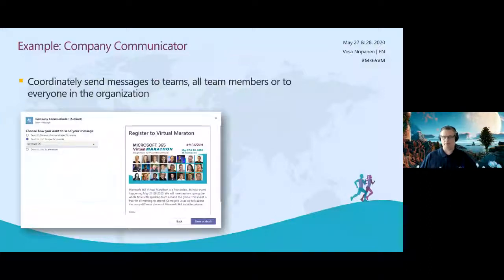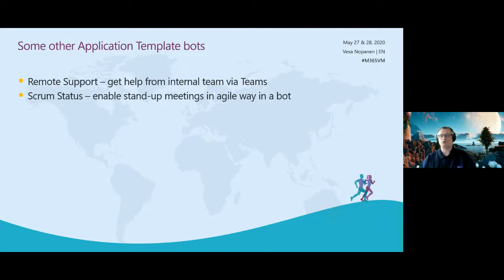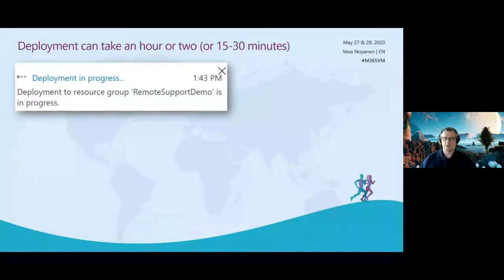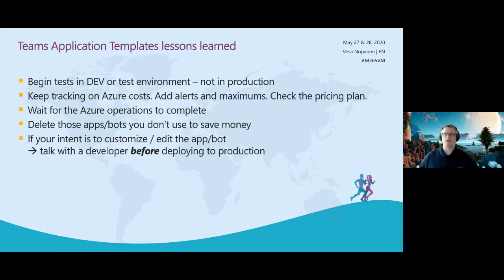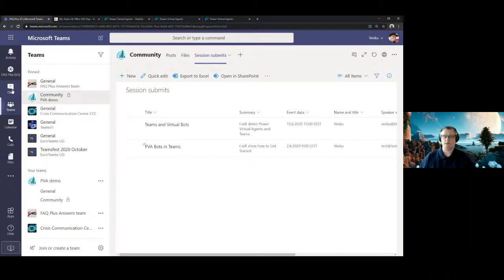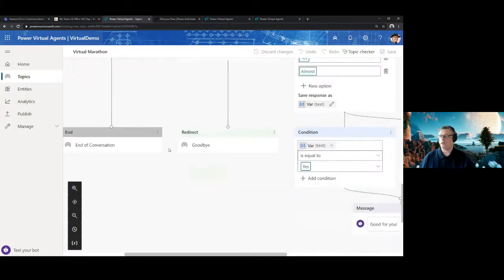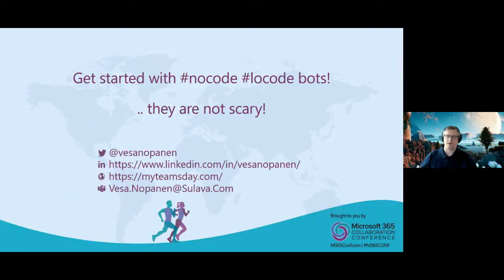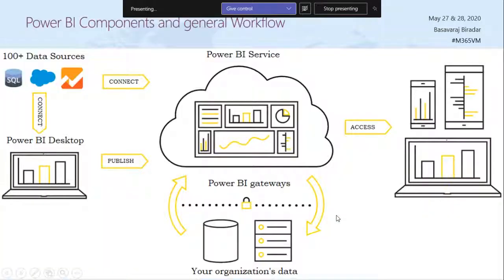Getting started with Teams Bots without code lowcode - Vesa Nopanen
There are several ways how to create bots into Teams without a need to learn how to develop first.
In this session I am going to give an overview what App Templates for Microsoft Teams and Power Virtual Agents are and how you can get started with them to create your own bots to common scenarios you encounter at work or at community.

This session has practical demos, my experiences and will provide you information how to get started. The content is from level 200 to 300.

Why to attend: learn what kind of bots you can deploy to your environment without having to code